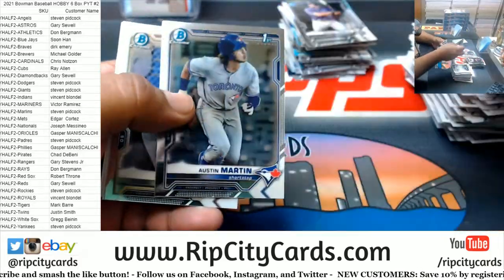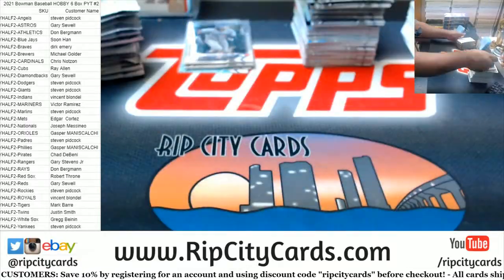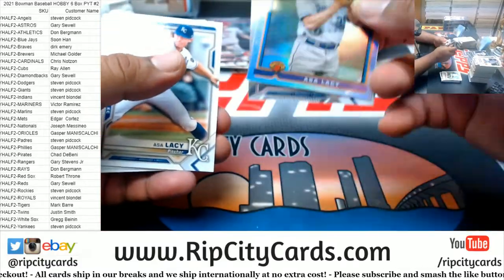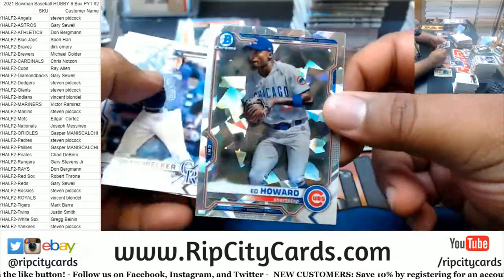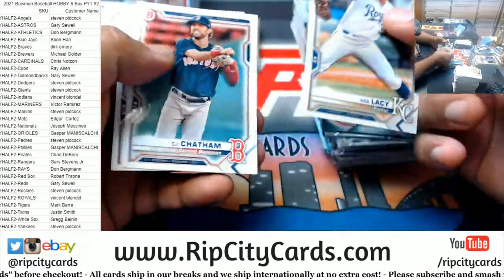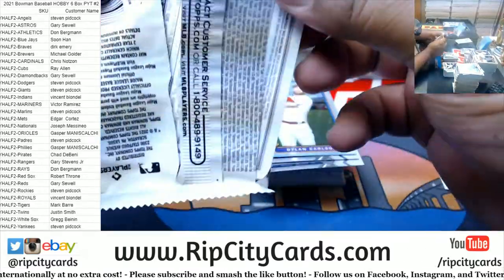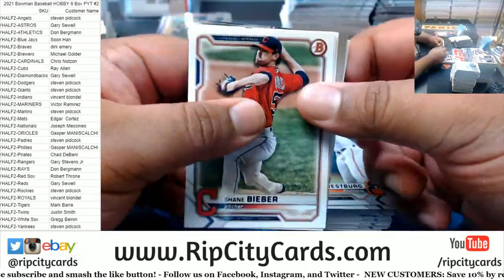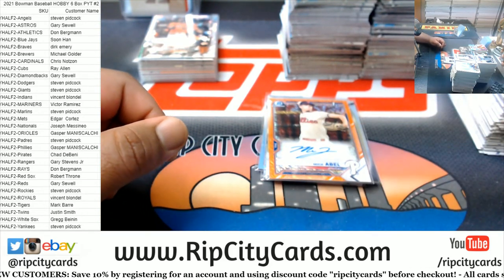2021 Bowman Baseball HOBBY 6 Box PYT #2